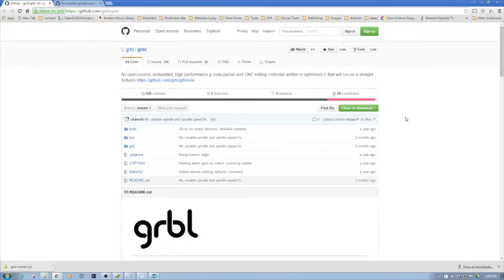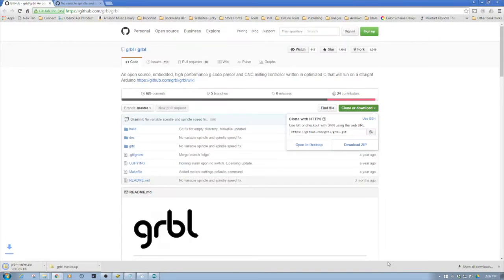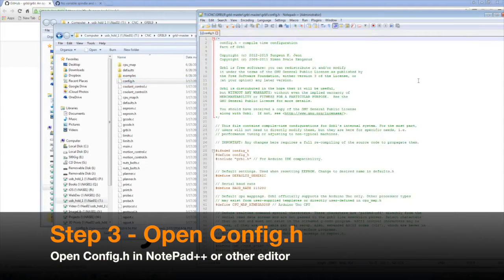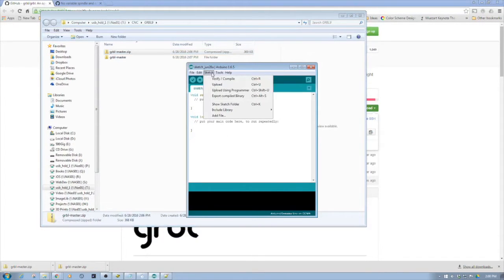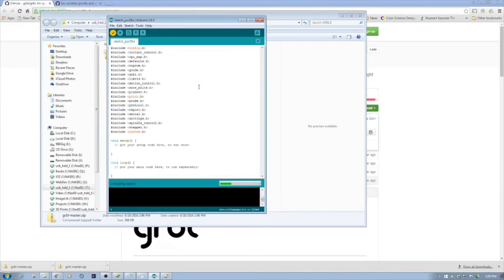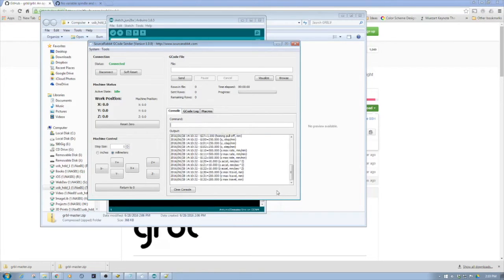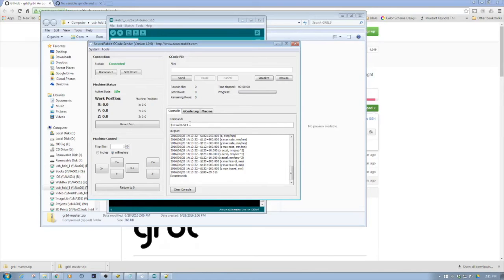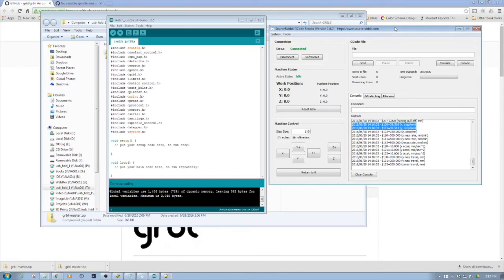K40 eBay Chinese CO2 Laser Cutter - Flashing the Arduino UNO with GRBL Part 2!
for more information on this and many other projects!  As in this episode we will be we will be looking at slightly modifying the GRBL code (define VARIABLE_SPINDLE) as well as flashing the Arduino with the GRBL firmware.

More on changing define VARIABLE_SPINDLE as well as flashing the Arduino with the GRBL firmware: